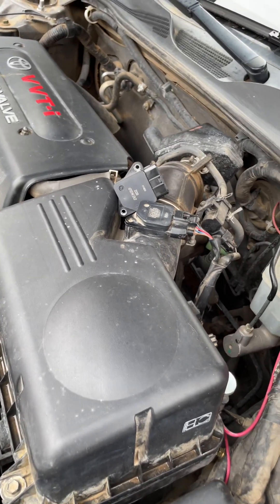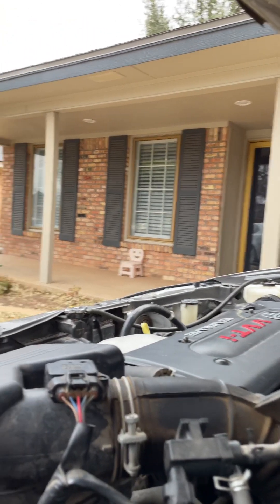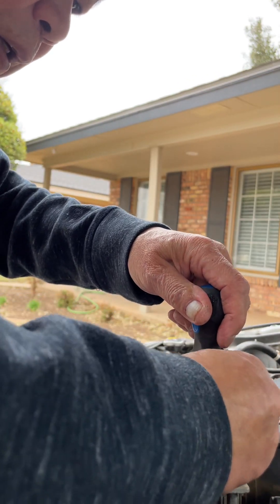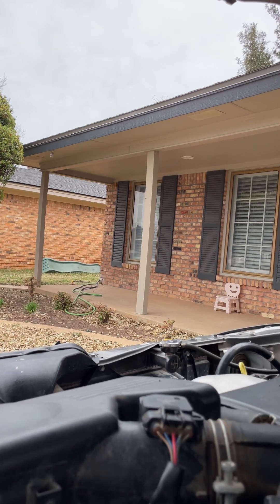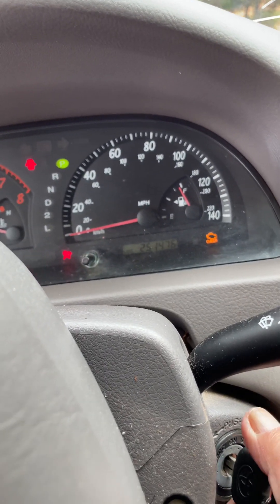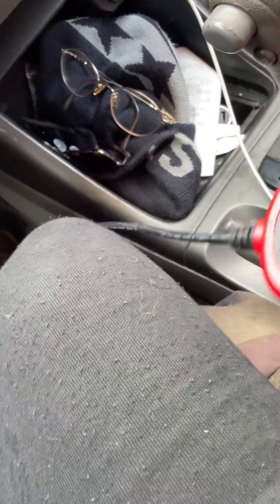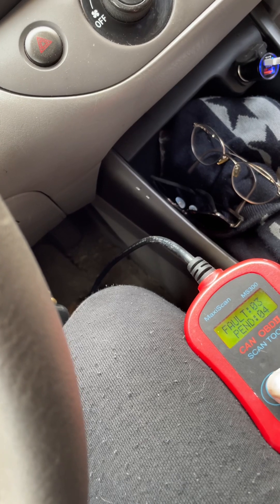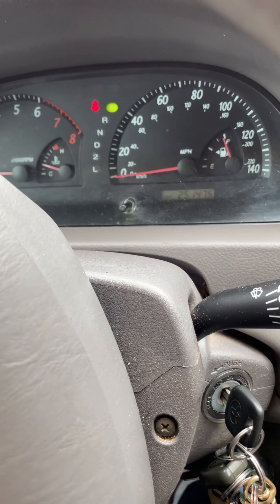Replaced bad Mass air flow sensor on 2004 Camry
Hope you guys are not dizzy watching my video, one man gang! I normally get thirty three to thirty MPG since the sensor was bad I got around twenty nine MPG watch til the end, I erase the check engine light.